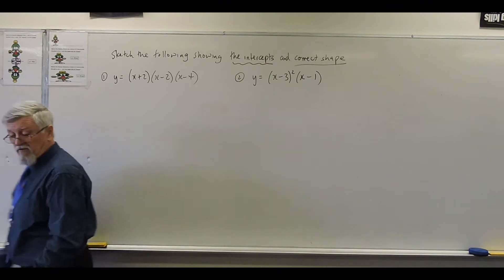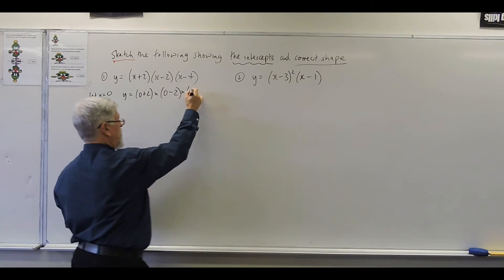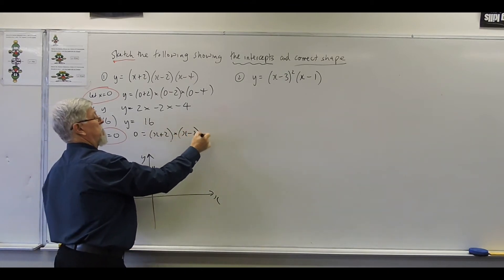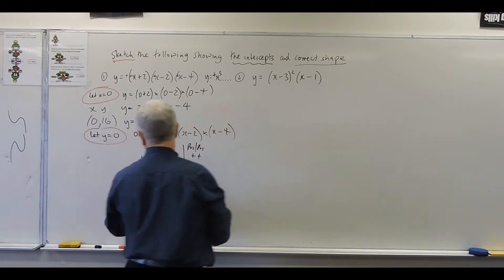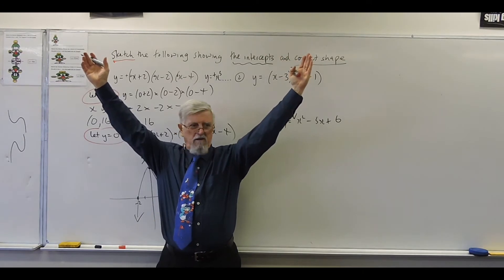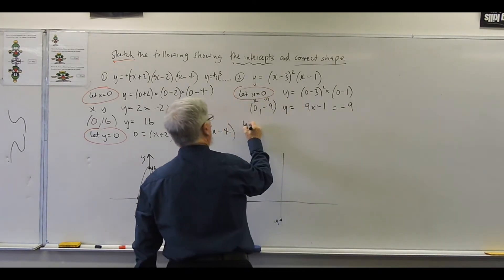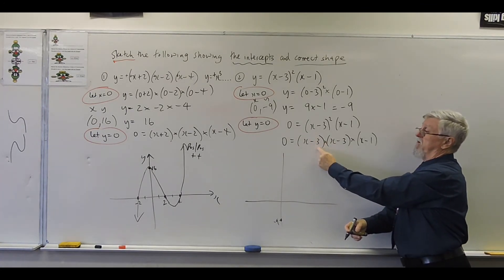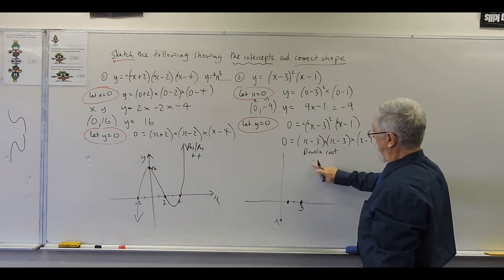Graphing 03 Cubics in Factorised Form Sketching Intercepts & basic shape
So many students struggle with drawing graphs. This is a brief consolidation and further basic understanding of the basic features of cubics which are commonly used graphs in the 10A, Methods and Advanced (NSW) courses.

If you are not in the 10A class and you want to choose Methods or Advanced (NSW) in year 11, it is critical that you watch as many videos as possible from the 10A playlists.